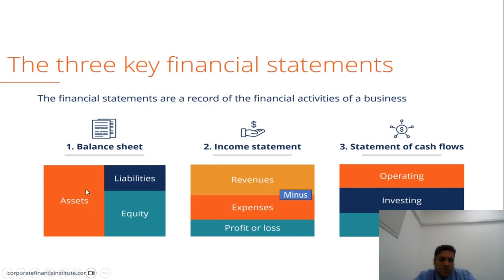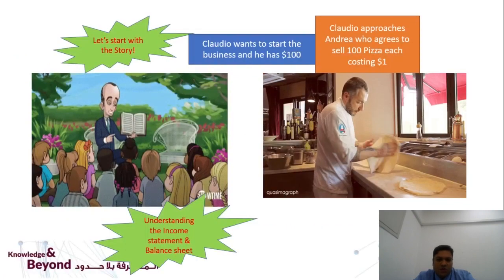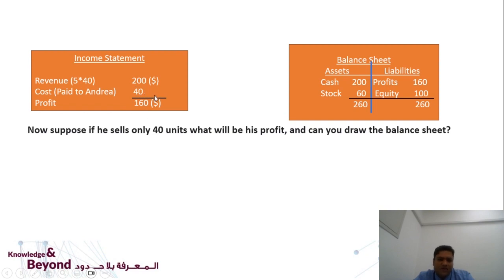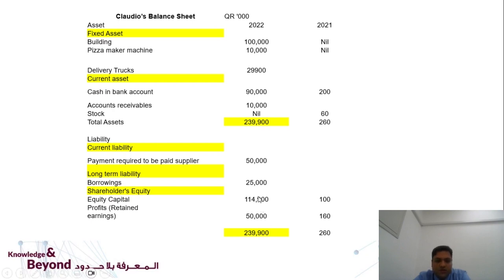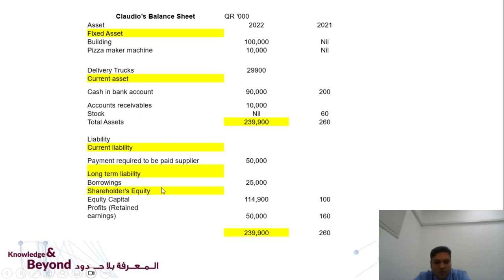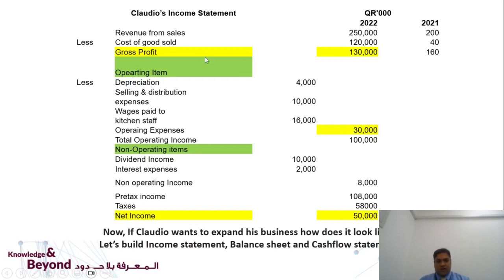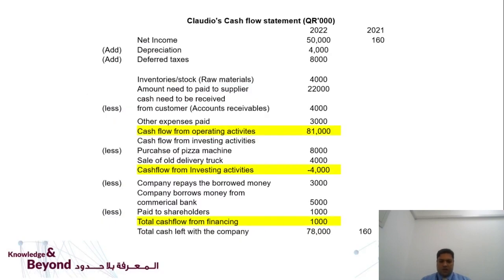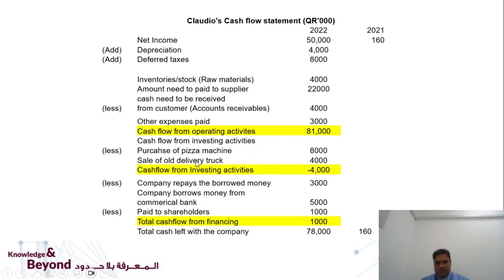Introduction to Financial Statements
The video summarizes the financial statements and explains how to build the financial statements with an example of starting the Pizza restaurant. It explains what business leaders should focus in order to add value to their business. It is meant for non-finance professionals who would like to gain understanding about what are financial statements and how it can add value to your business?